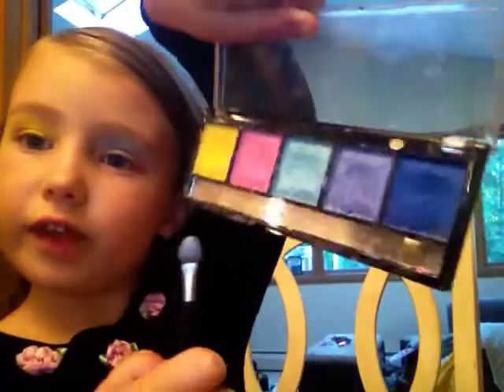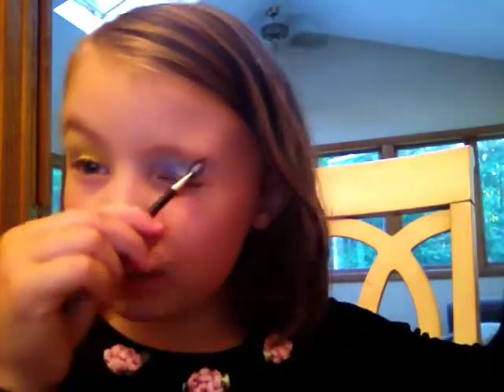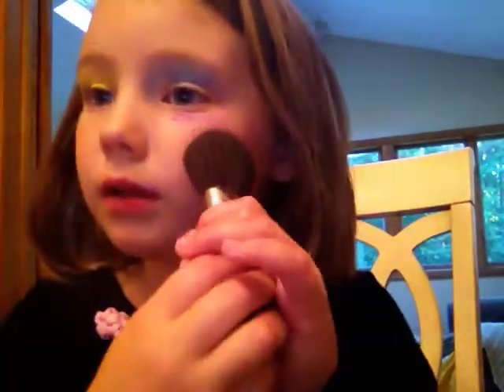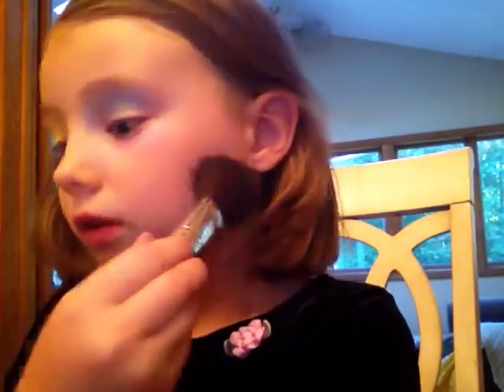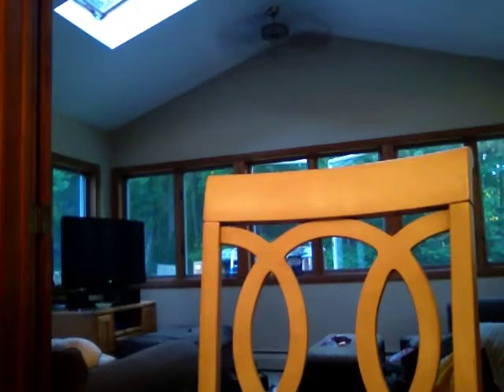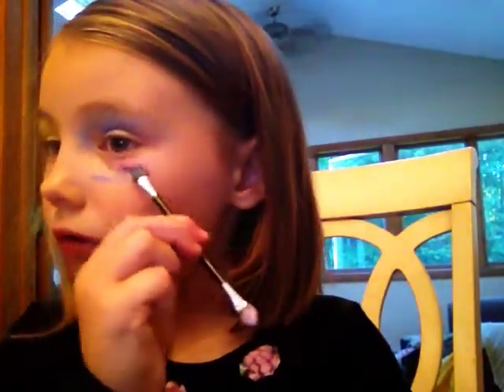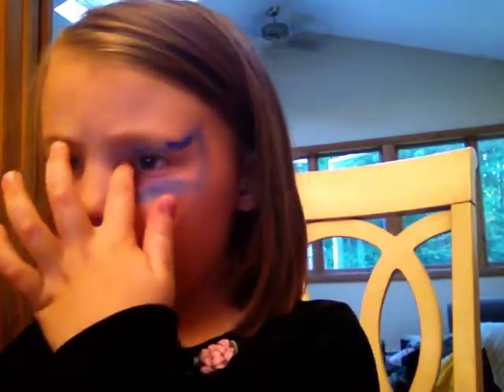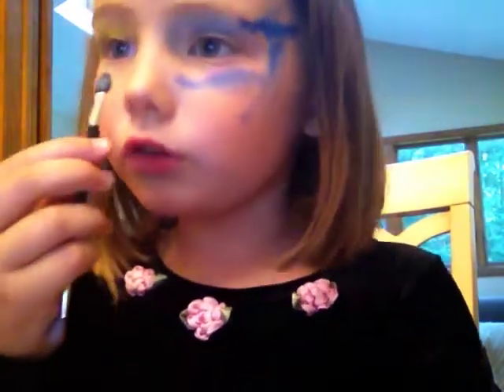Emma's (Kira) makeup tutorial part 1